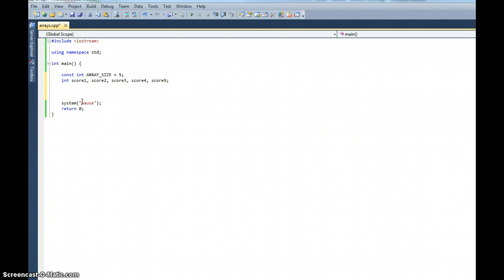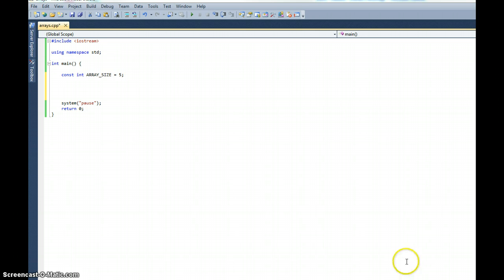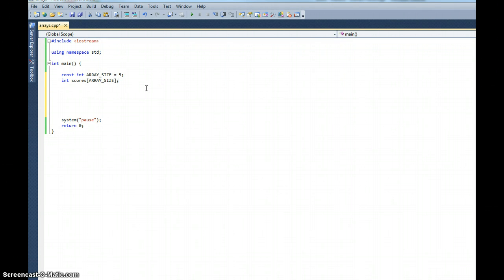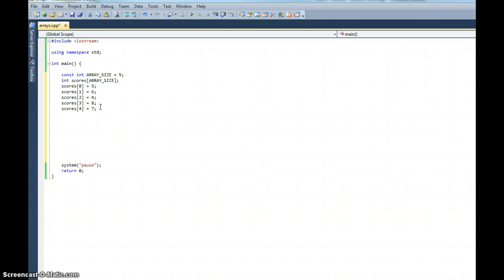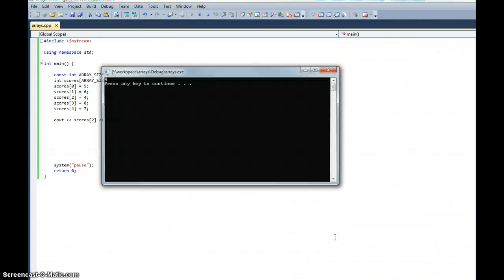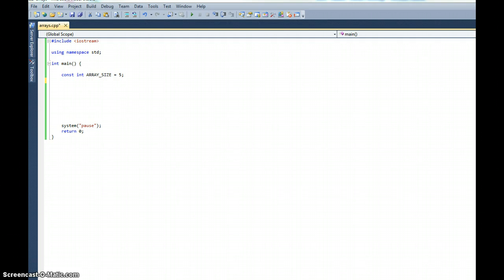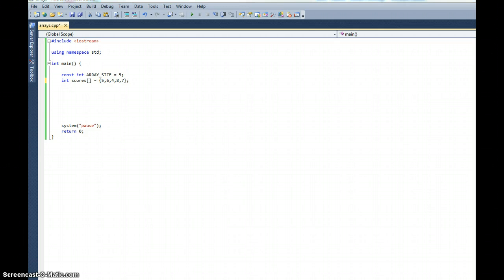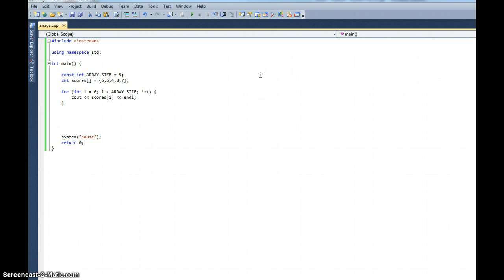Arrays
Programming Fundamentals
Declaring and initialising arrays with C++